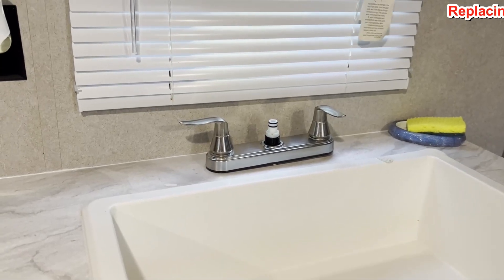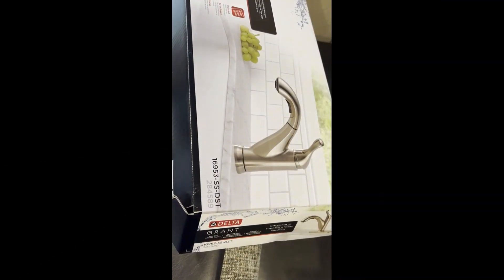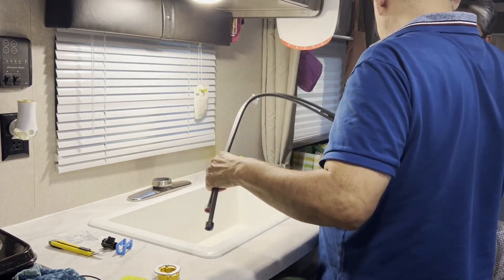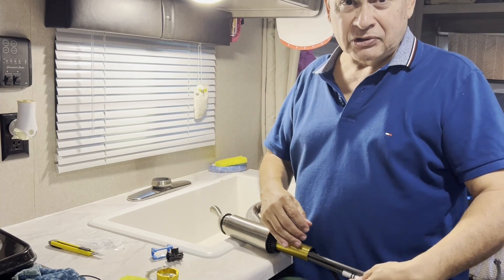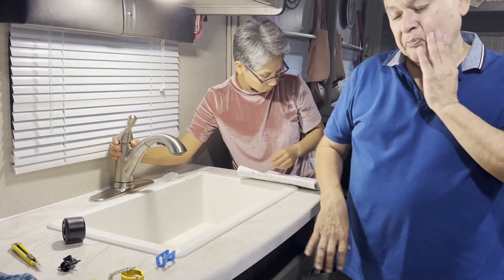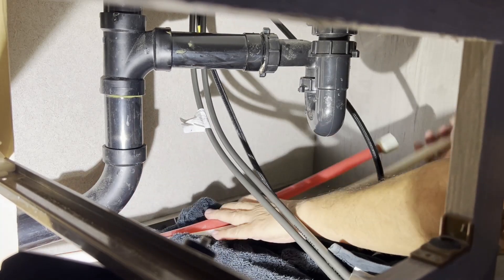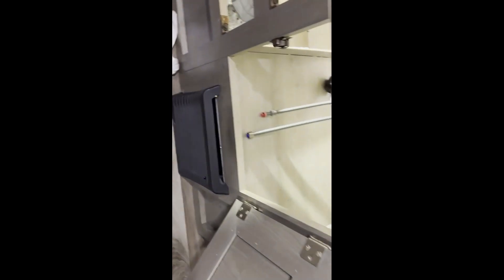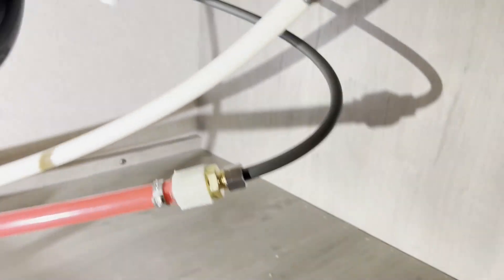Replacing my faucet on my Pluma 25’ RV with a Delta model 16953-SS-DST Pull-Out Kitchen Faucet 1L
Replacing my faucet on my Pluma 25’ RV with a Delta model 16953-SS-DST Pull-Out Kitchen Faucet 1L (Date: 04/13/2024).